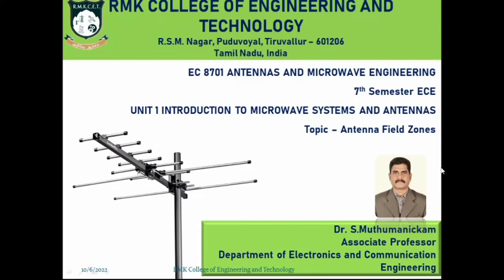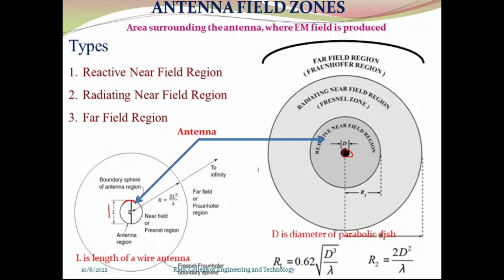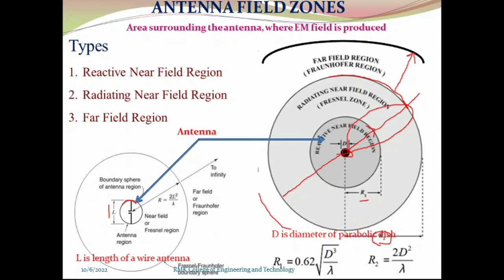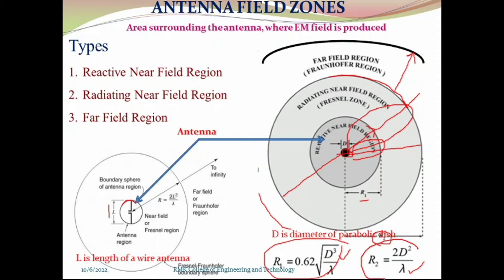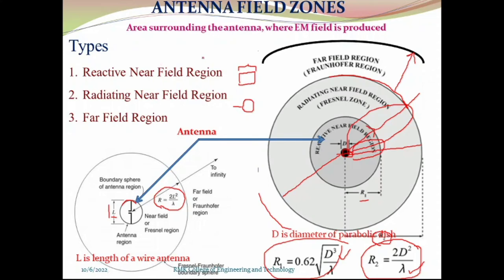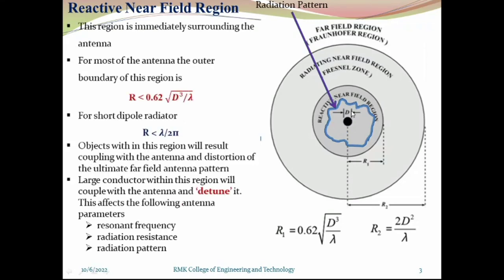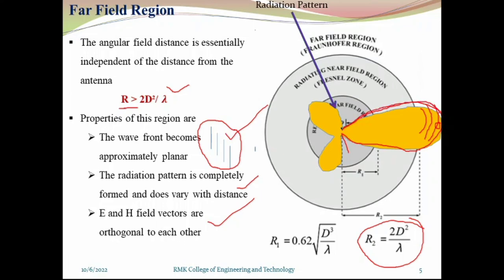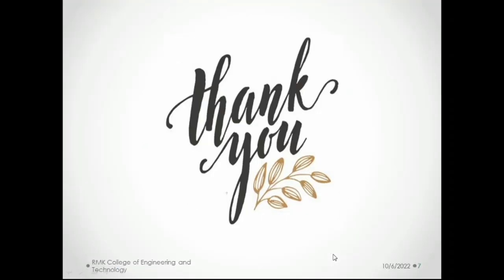EC8701- Unit 1 Antenna Field zones